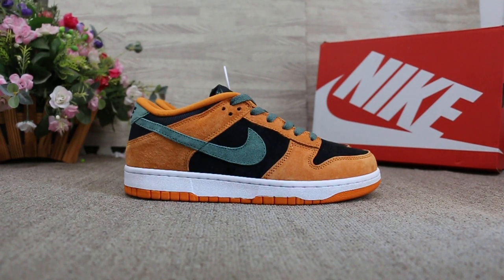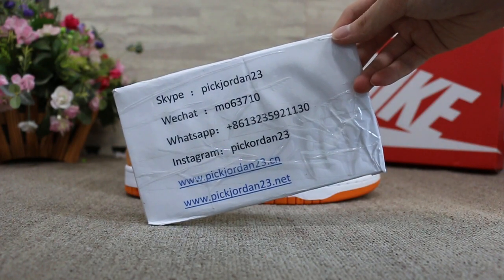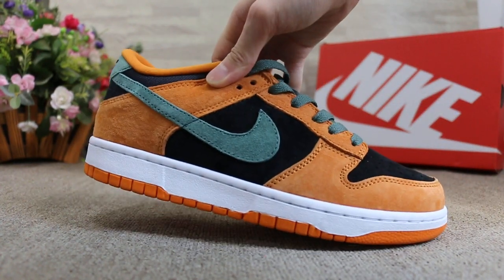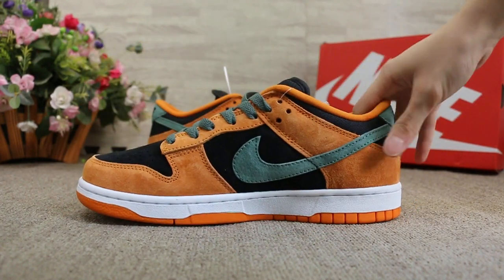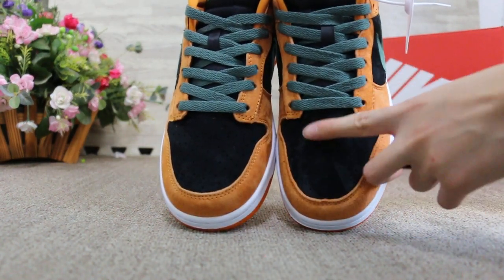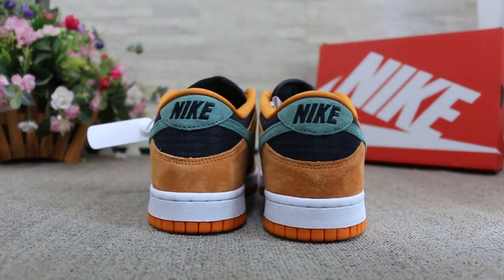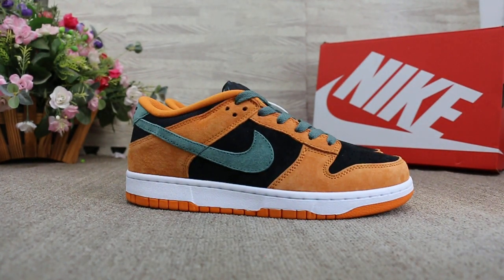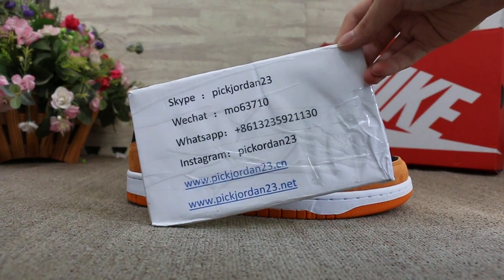UNBOXING Nike Dunk Low SP “Ceramic” HD REVIEW